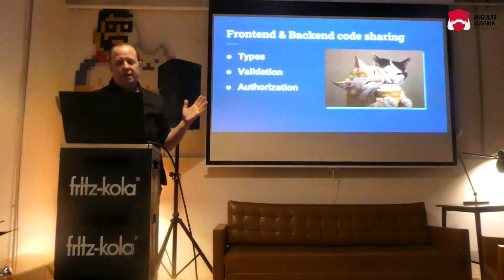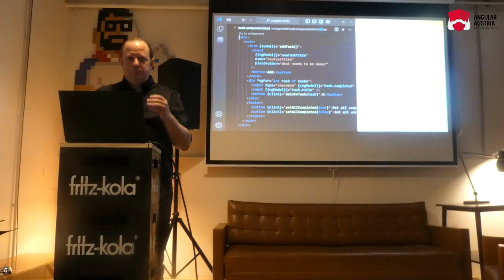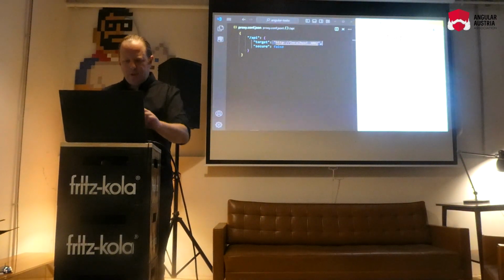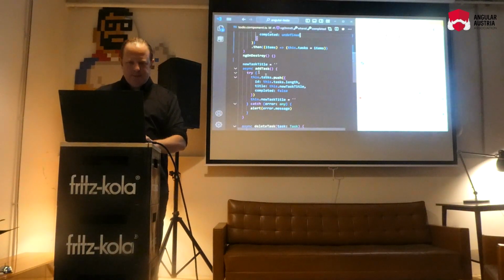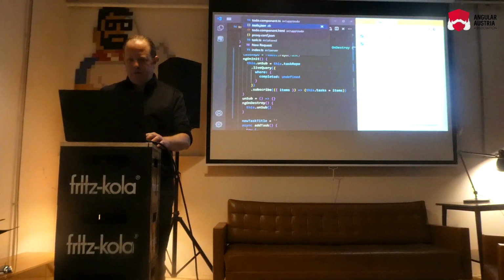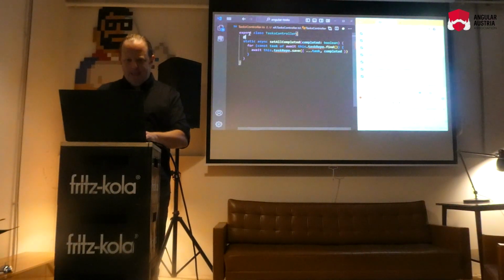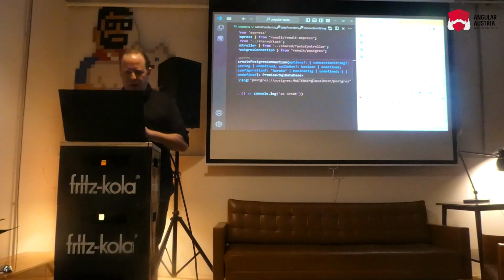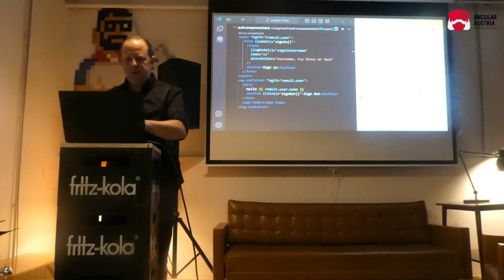Angular Vienna Meetup | Feb 22 | Noam Honig - Writing full-stack code without repeating yourself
As full-stack developers, we write a lot of duplicate and boilerplate code for everyday things such as simple database CRUD, data validation, authorization, and data-type conversions. How can we use a modern web architecture but still maintain our code DRY and increase productivity? In this live coding session, we'll turn a front-end Angular app into a full-stack app with code that is easy to write, follow, and, most importantly - maintain. Using: Angular, node js, express, Postgres and remult.